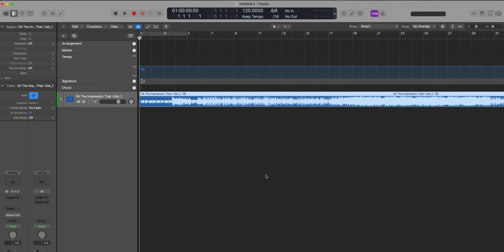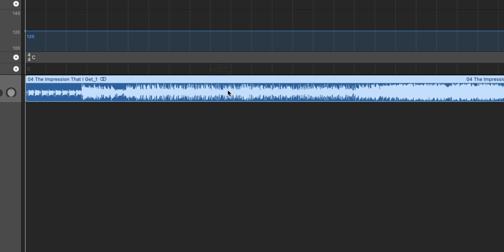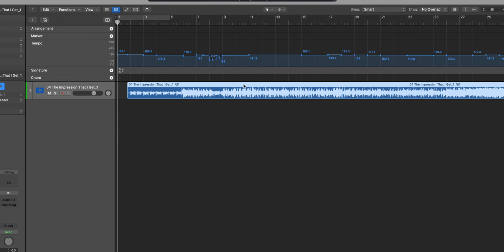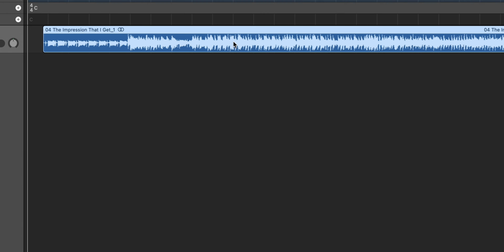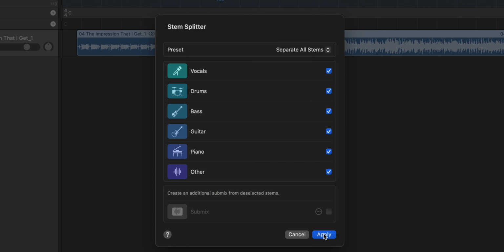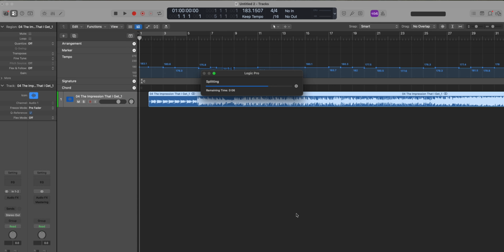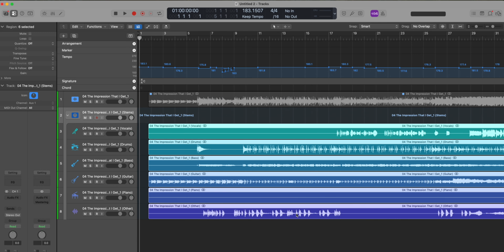A Trick to Learn Songs Faster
Sometimes trying to learn our favorite songs can pose some challenges. So today I want to give you a simple trick to help make learning songs from your favorite bands a little bit easier.

CHAPTERS
0:00 - A Trick to Learn Songs Faster
0:17 - Learning Songs Back in the Day
0:58 - Learning Songs by Ear
1:27 - Breaking Songs into Stems
3:18 - Why is this Trick Great?
3:56 - Wrapping Up

Some Gear I use - I do not upgrade my gear until I need to. So these links are to the current models of gear that I own.

STUDIO GEAR
Audio Interface
Main Midi Controller

VIDEO GEAR
Main Lens
Clean Mic Booster

ABOUT EMR
Recording music at home doesn't need to be difficult. Any musician, whether you're a guitarist, bassist, drummer, can easily record and produce great sounding tracks in your home studio. My goal is to help you make the recording process as easy as possible.

We also look at many other aspects of just being a musician in general. From keeping your guitars in top shape, to philosophies about creating music, and anything else that comes along with being a musician.